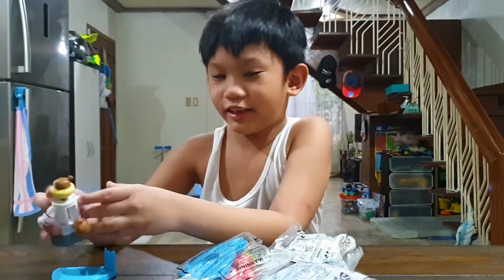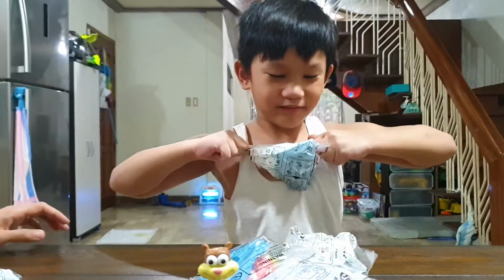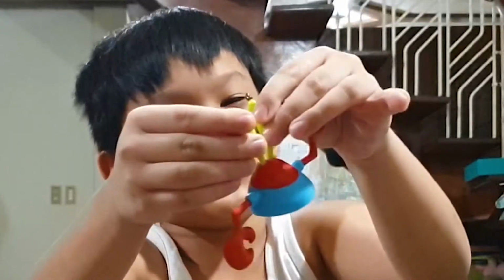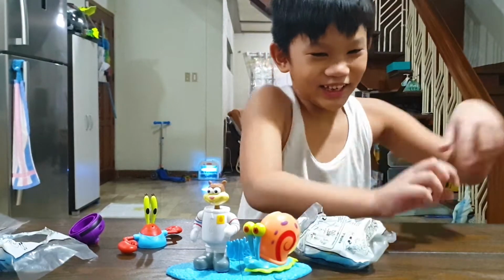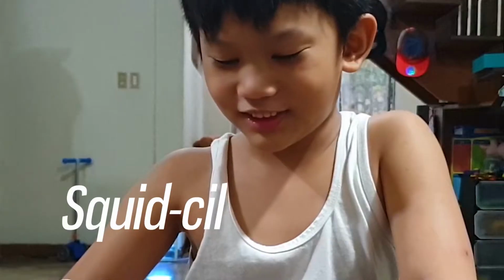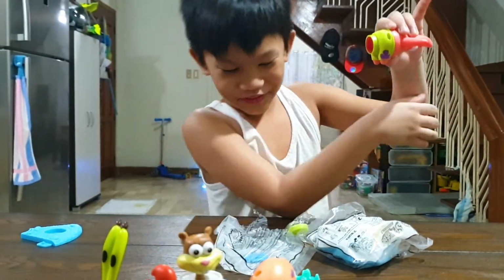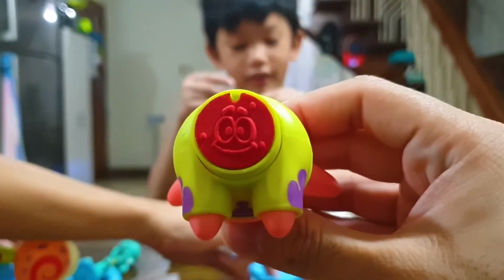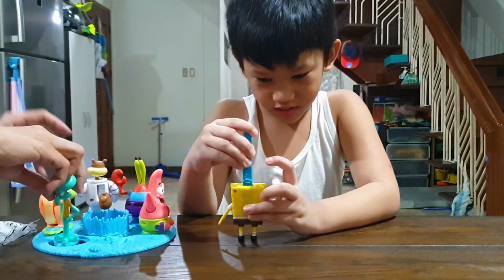JOLLIBEE SPONGEBOB TOYS | Jollibee The Spongebob Movie Sponge on the Run Toy Set Unboxing and Review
Hey guys! Today we unbox and review The Spongebob Movie Sponge on the Run toy set from Jollibee!